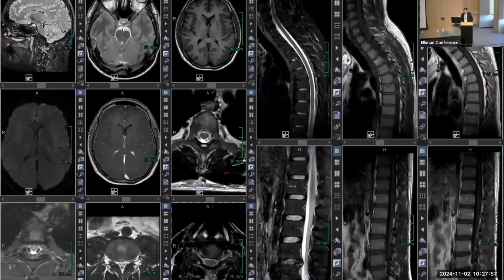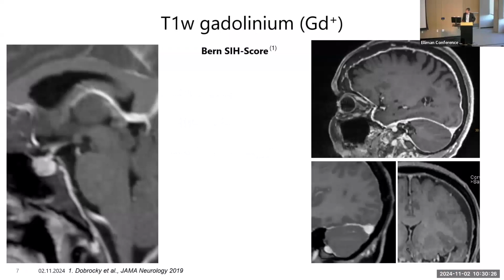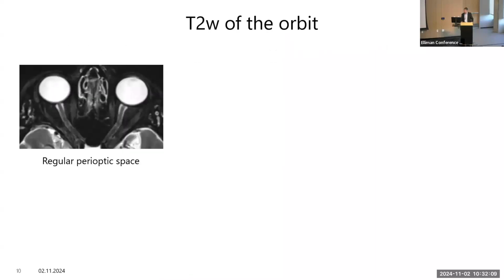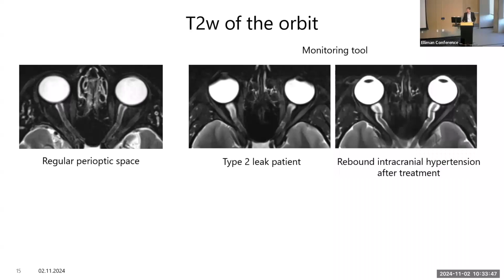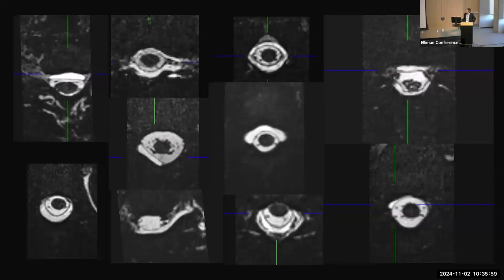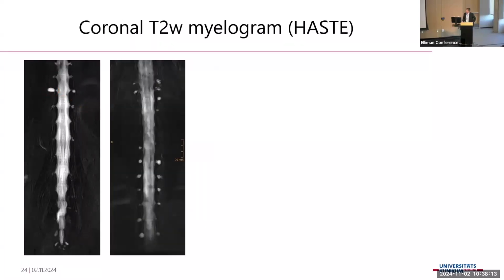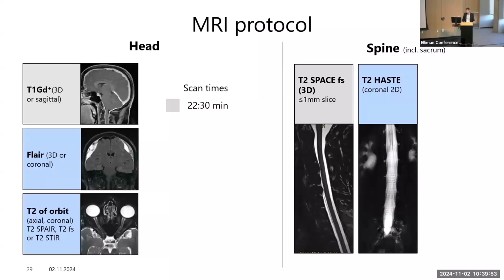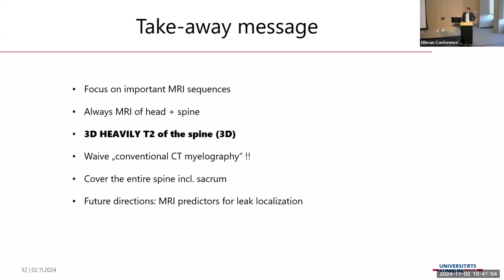Refining MR Protocols and Why They are Used, by Dr. Niklas Lützen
This talk about MRI protocols used in the diagnosis of spinal CSF leaks was given by Dr. Niklas Lützen, a neuroradiologist and section head for spontaneous intracranial hypotension in the department of radiology at the University Hospital in Freiburg, Germany, at the 2nd annual Spinal CSF Leak: Bridging the Gap Conference on November 2-3, 2024, in Aurora, Colorado.

This conference is a partnership between the Spinal CSF Leak Foundation and Dr. Andrew Callen and the University of Colorado Anschutz Medical Campus.

Please see our conference landing page for more about this event

0:00 – Importance of Optimizing MRI Protocols in SIH Diagnosis
1:53 - Challenges with MRI Sequences and Terminology
2:28- Overview of Key MRI Sequences for SIH Diagnosis
3:40 - Role of T2w FLAIR in Detecting Hygromas and Dural Enhancement
4:24 - Utilizing T2w Orbit Imaging to Assess Intracranial Pressure
6:20 - Identifying Infratentorial Siderosis with SWI Sequences
7:00 - Importance of Heavily T2-Weighted MRI of the Spine
9:13 - The Flow Void Sign: A New Diagnostic Marker
11:36 - MRI Protocol Recommendations
14:09 - Take-Home Message